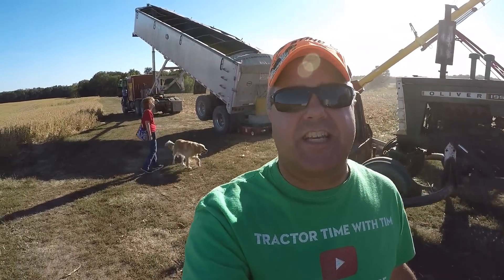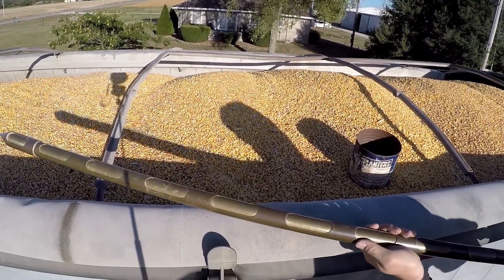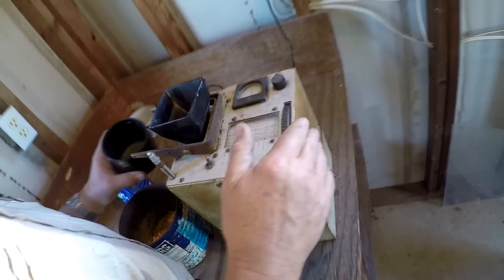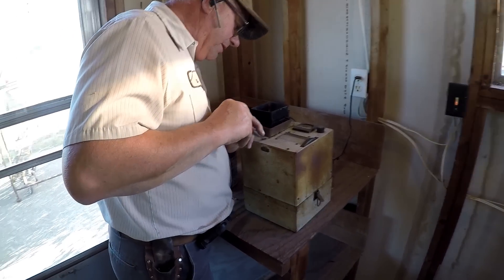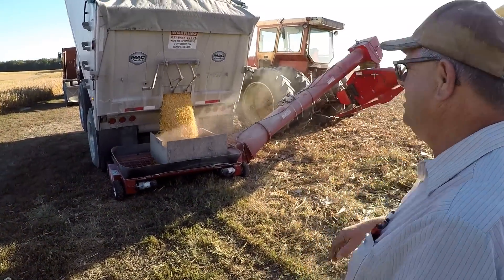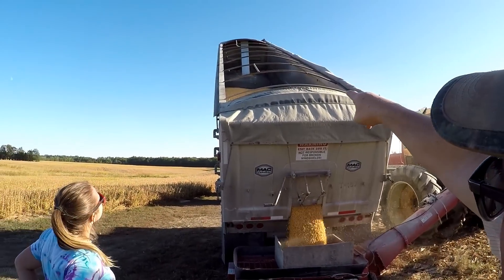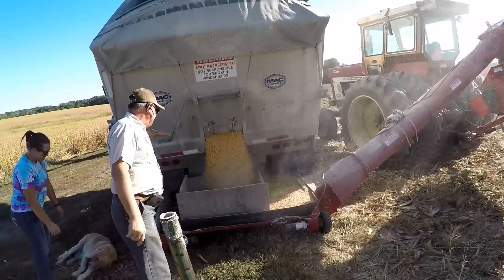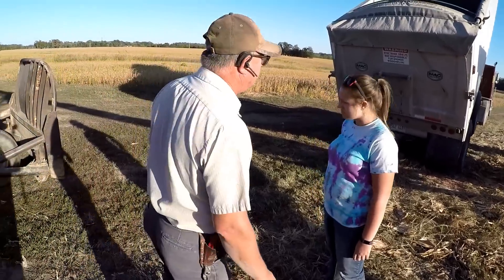"It Eats the Grain", Unloading 1000 Bushel of Corn into Grain Bin, Corn Harvest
Tim and Tom Marks show how the farm uses on-site scales, and moisture testing before unloading 1,000 bushel of corn into the on-farm grain bin. The 13 inch auger is able to eat a semi load of corn in under 7 minutes! 1960 Moisture tester bites the dust -on video.